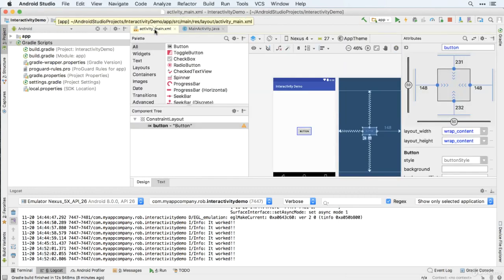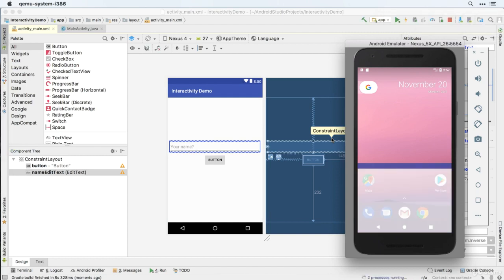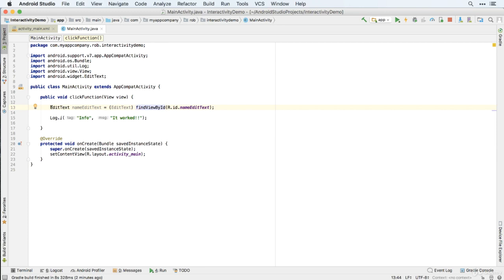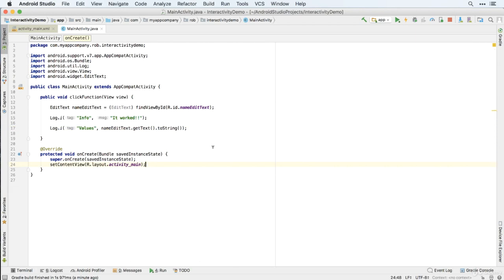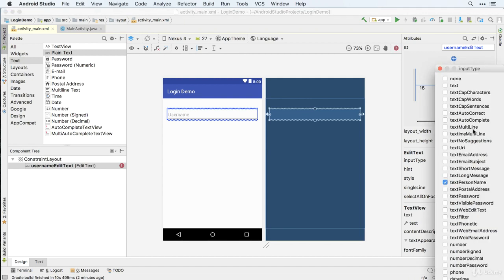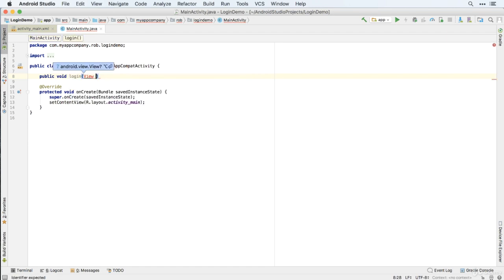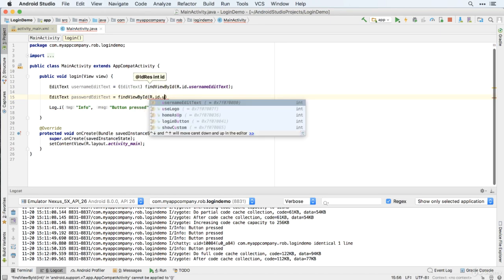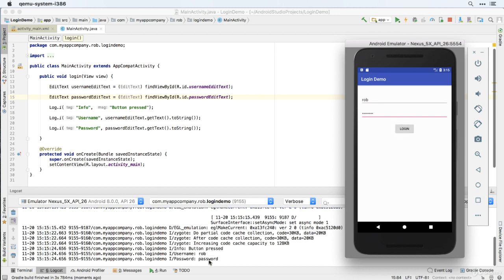The Complete Android Oreo Developer Course:- TextFields Part 10